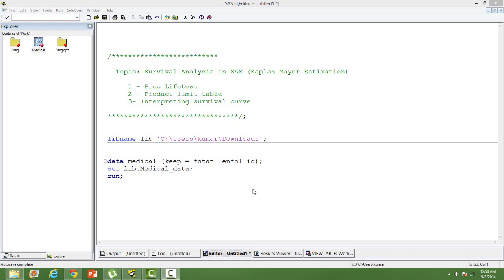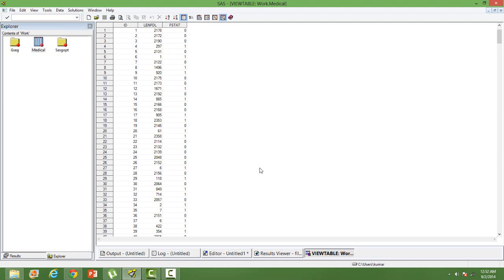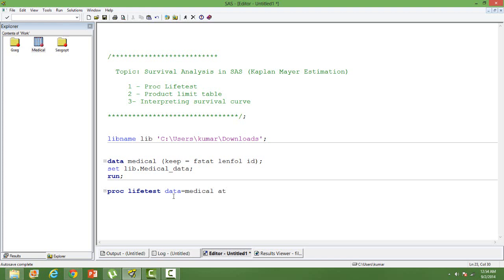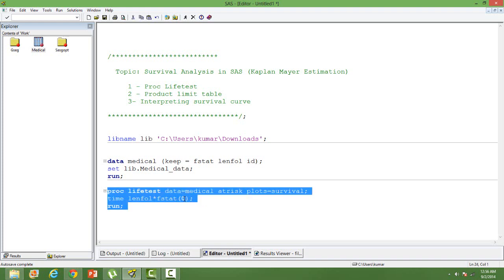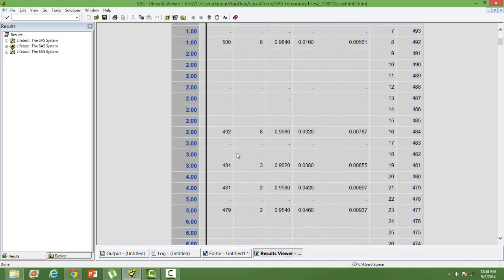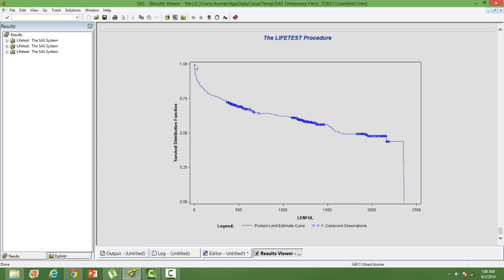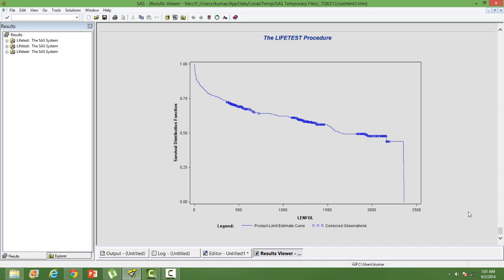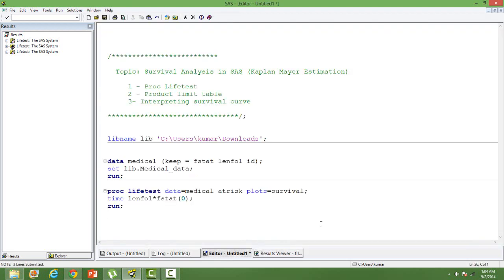Survival Analysis in SAS | Proportional Hazard Models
In this video you will learn how to perform survival analysis in SAS